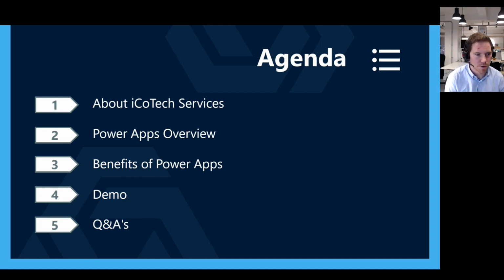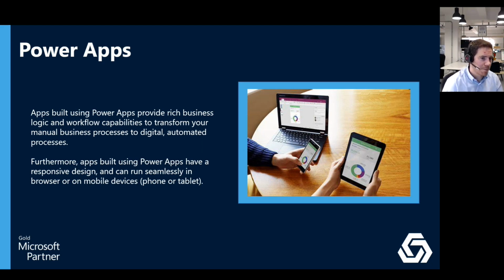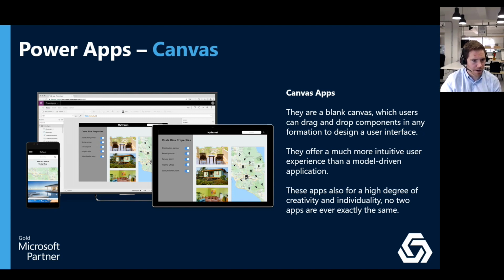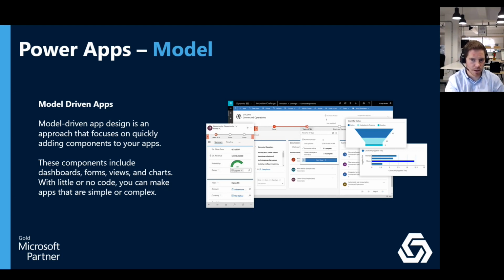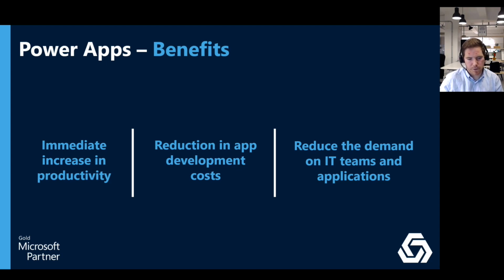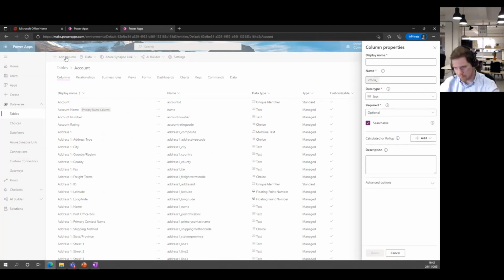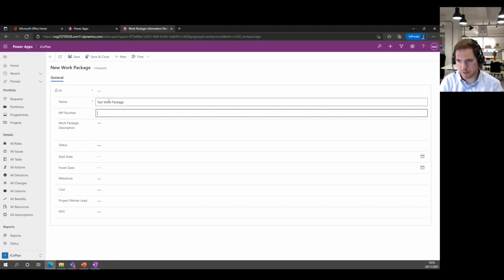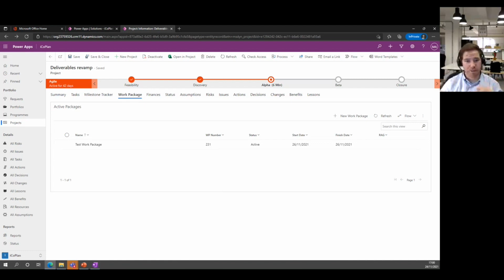Microsoft Power Apps for beginners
This video explores how to get started with Microsoft Power Apps in this beginner's tutorial, including how to create custom apps for your business needs.

Agenda:
- What is the Power Platform?
- How Power Apps work
- Demonstration of Power Apps for beginners
- Q&A's